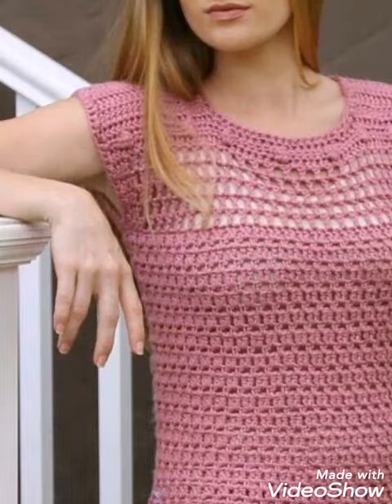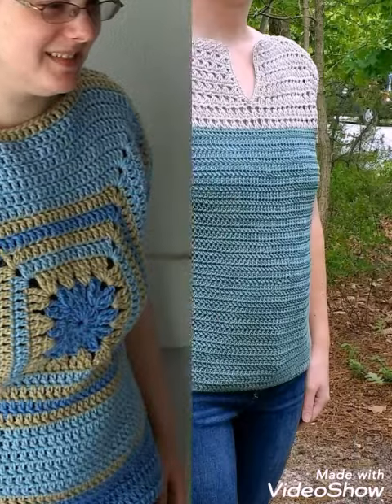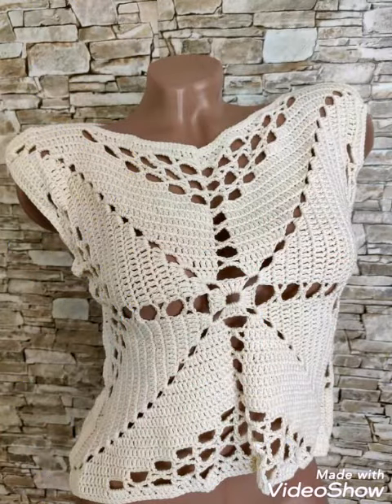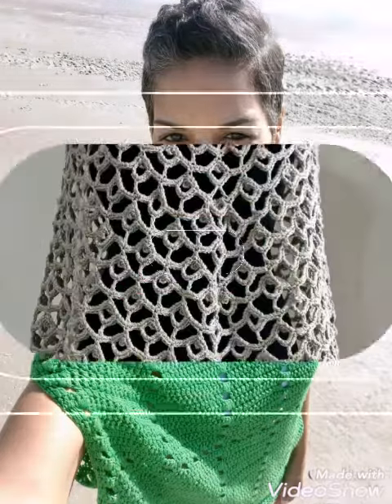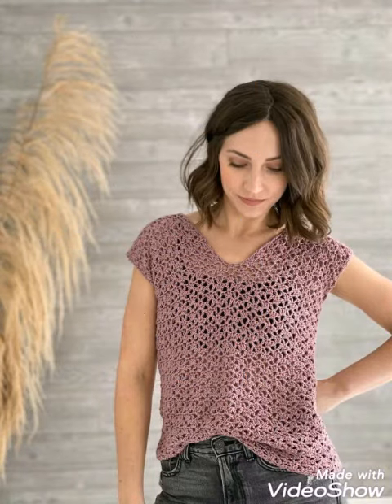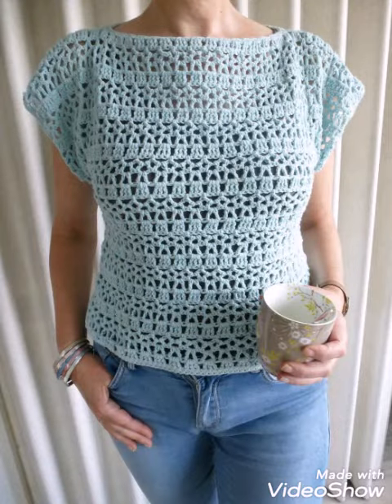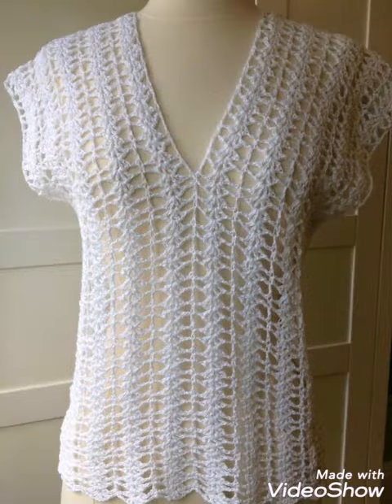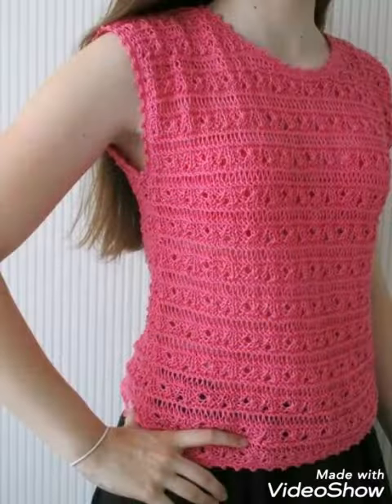So lovely and attractive crochet tops for ladies // crochet cardigans collection